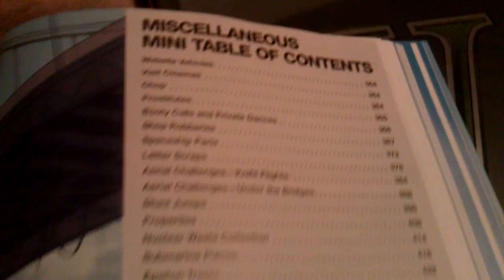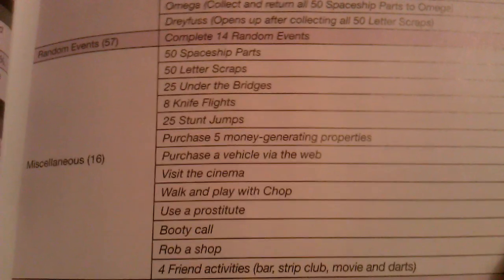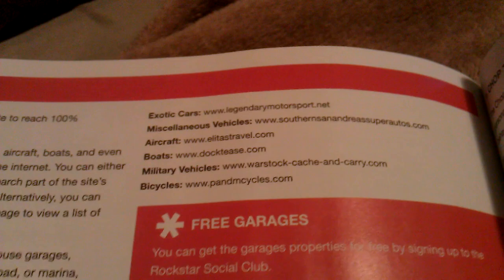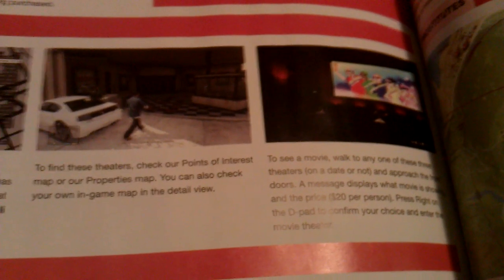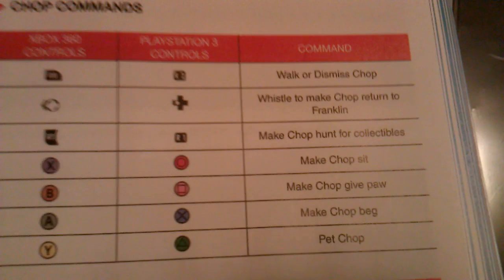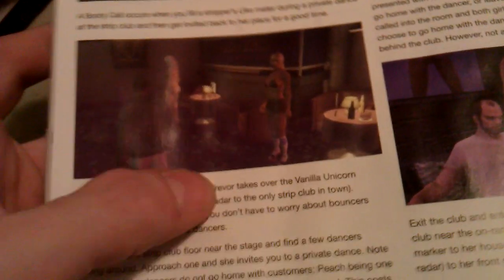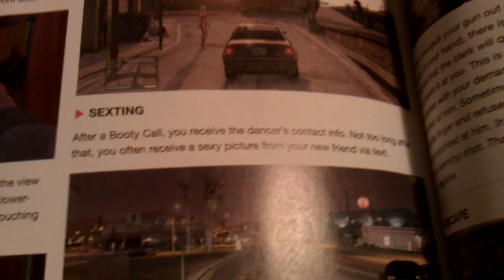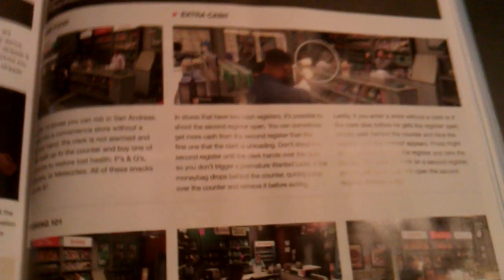GTA 5 Miscellaneous Trophies - Detailed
Website vehicles. Visit cinemas. Chop. Prostitutes. Booty calls and privates dances. Shop robberies. Hope this helps.